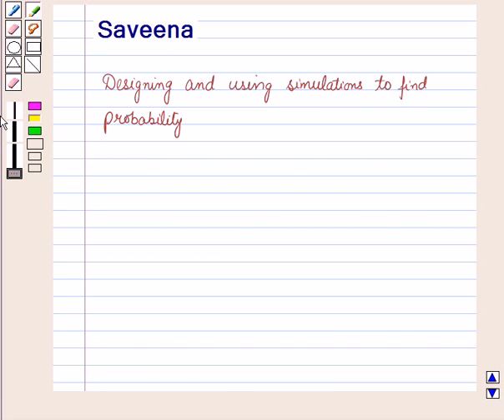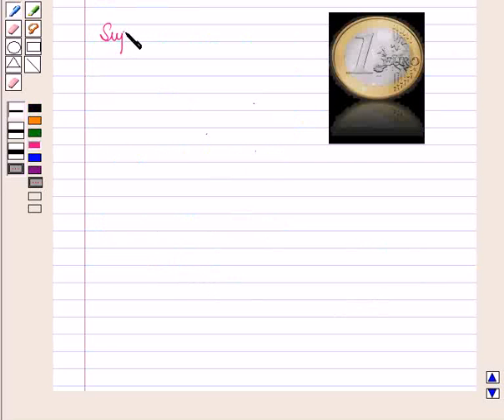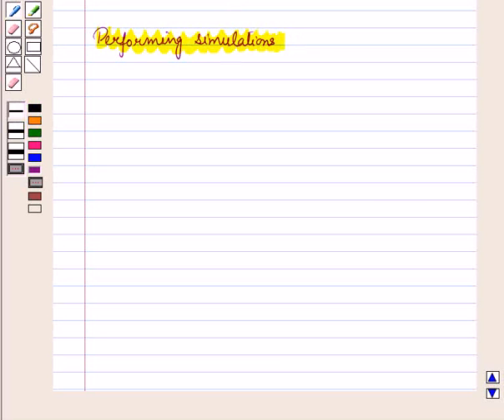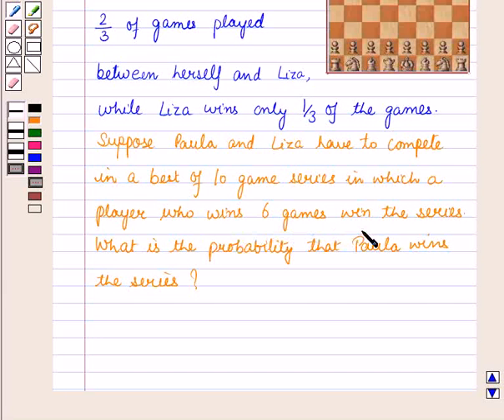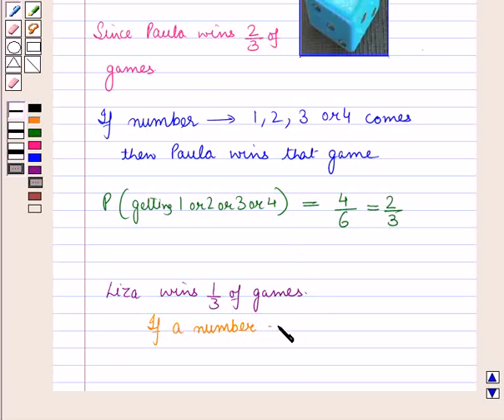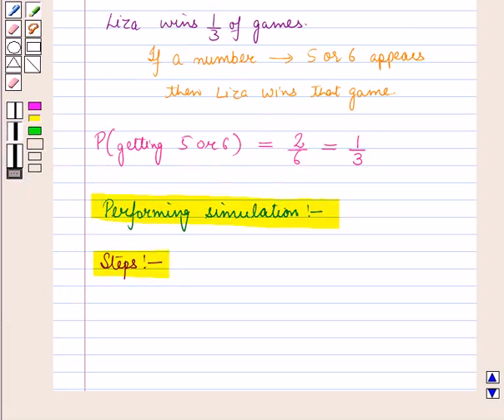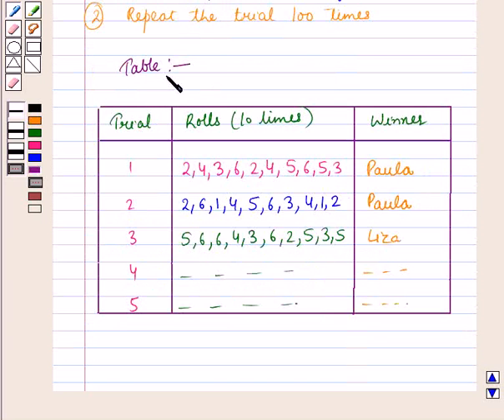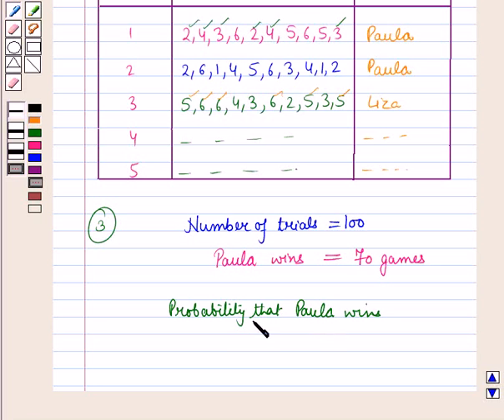Maths 7 CC DATA HANDLINGIII KC8